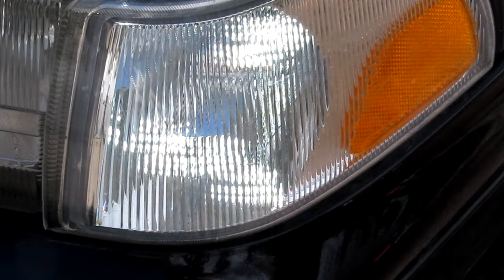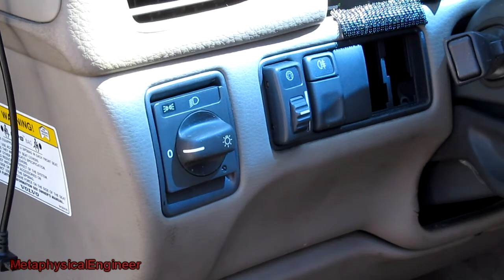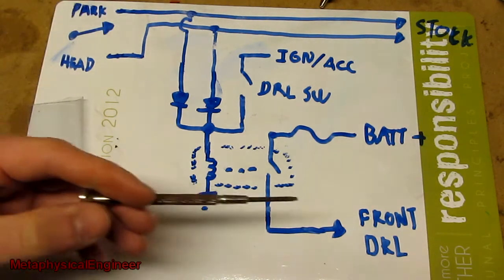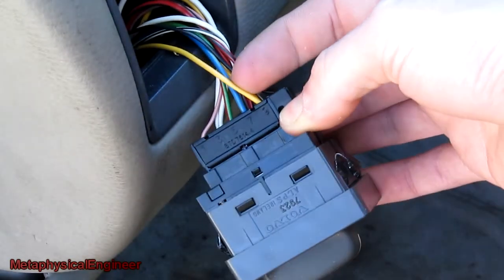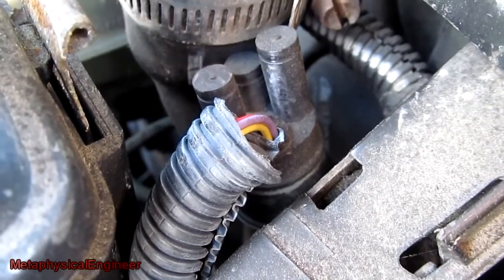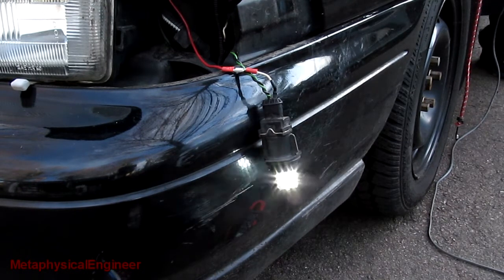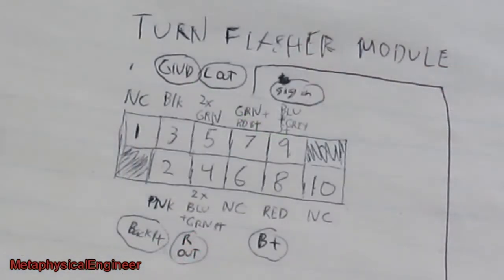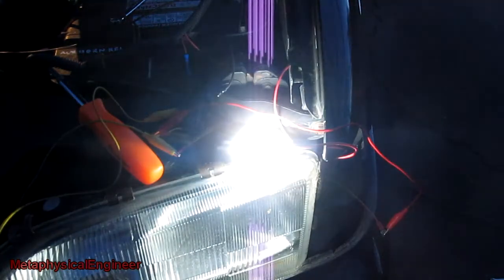Modern Switchback LEDs vs Older Volvo Electrical System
Plug n play? Hah!  Volvo laughs at such a silly concept! Follow me on an adventure to get DRL working whether they want to or not.